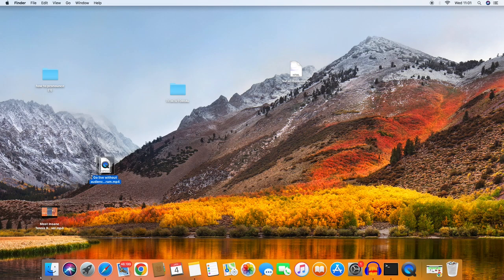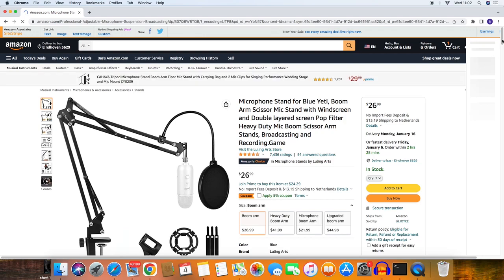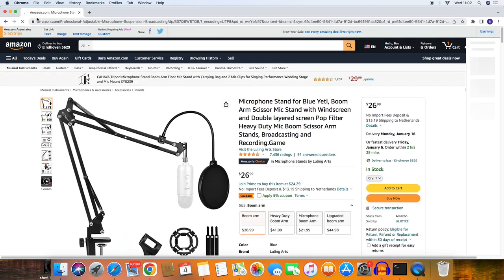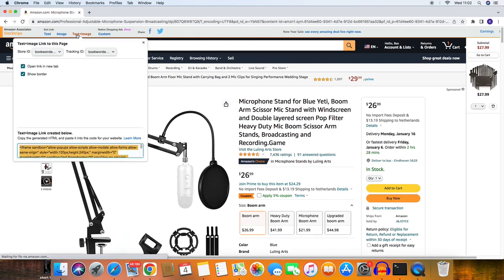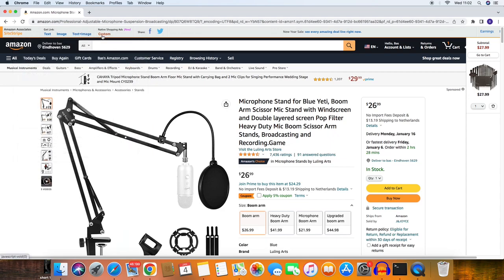How To Create Affiliate Link in Amazon - 2023 Easy Guide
In this video we tell you how to create a affiliate text link in Amazon in 2023

00:00 Intro
00:08 How To Create an Affiliate Link in Amazon